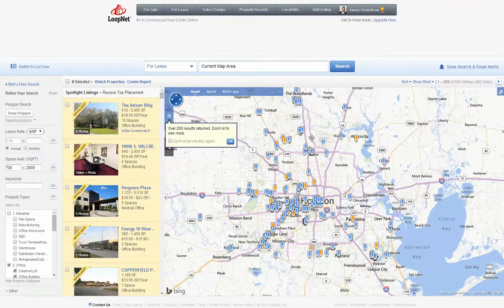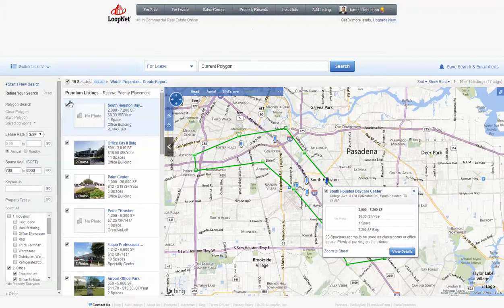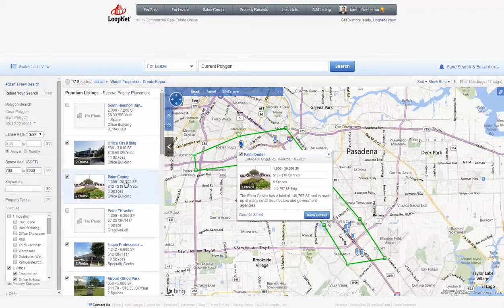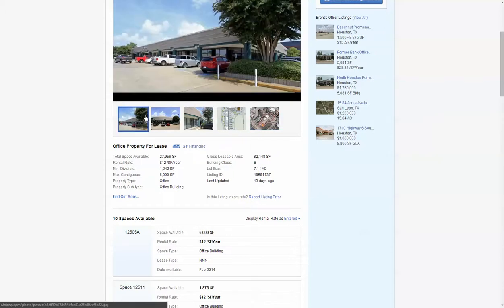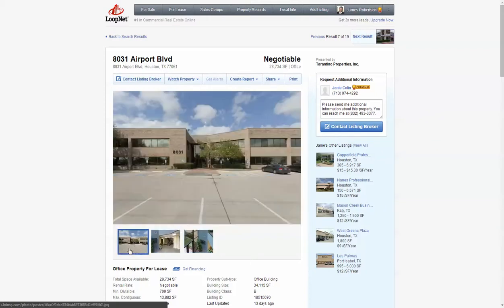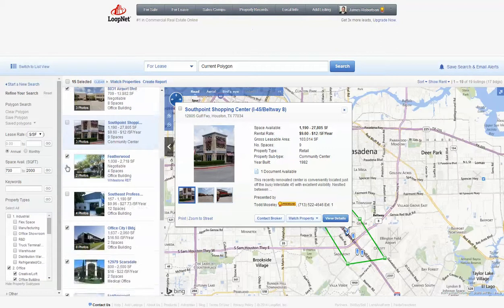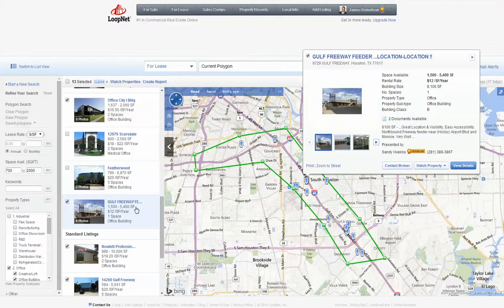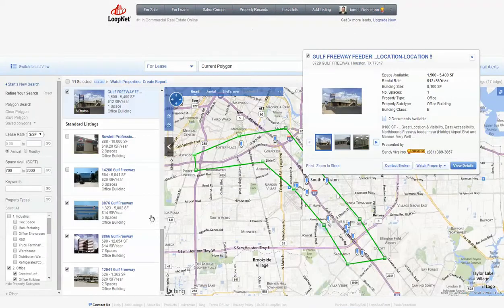SouthEast Market Insurance Overview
Take a look at this and let me know what you think